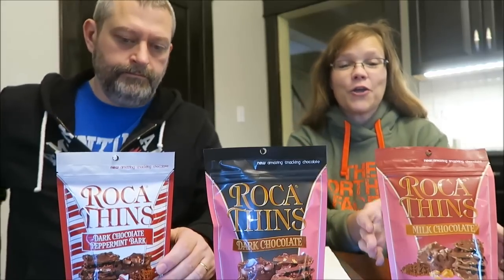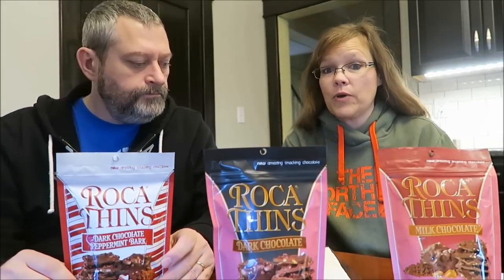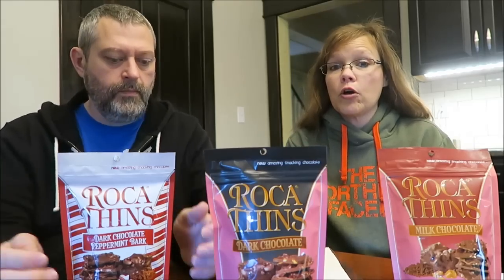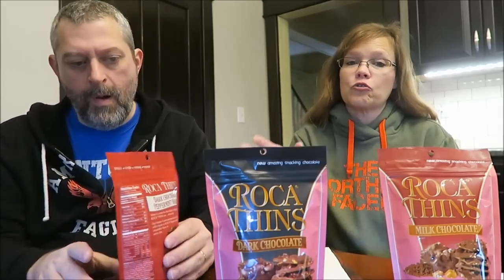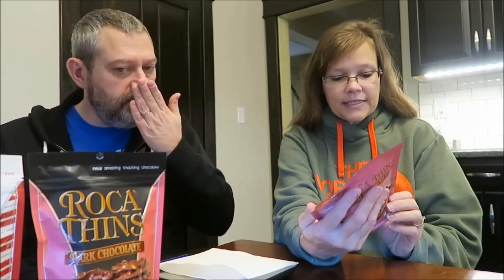Roca Thins: Milk Chocolate, Dark Chocolate Peppermint Bark & Dark Chocolate Review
This is a taste test/review of the Roca Thins in three varieties: Milk Chocolate, Dark Chocolate Peppermint Bark and Dark Chocolate. They were $3.99 each at Kroger.
* The Milk Chocolate are bite-sized thins of milk chocolate with buttercrunch toffee. 40 grams = 220 calories
* The Dark Chocolate Peppermint Bark are bite-sized thins of dark chocolate with peppermint candy. 40 grams = 200 calories
* The Dark Chocolate bite-sized thins of dark chocolate with buttercrunch toffee. 40 grams = 210 calories